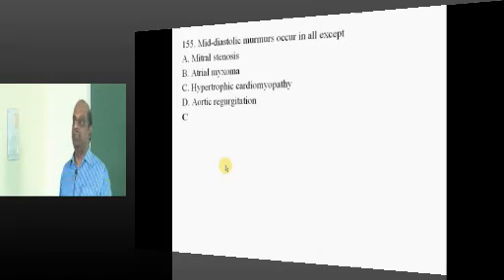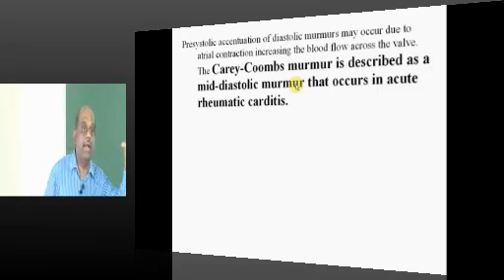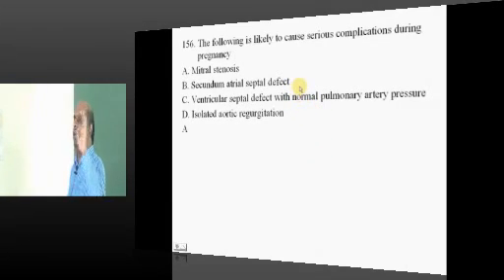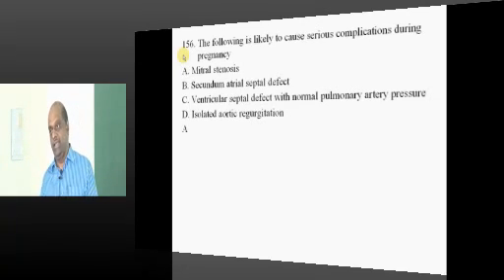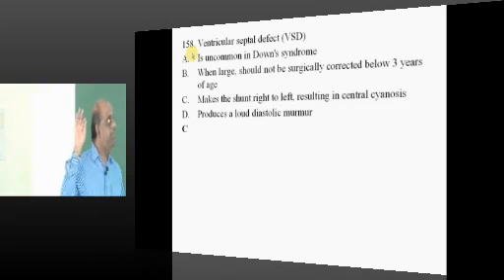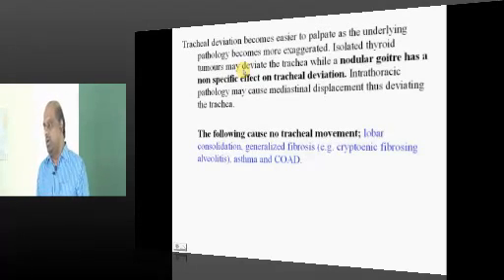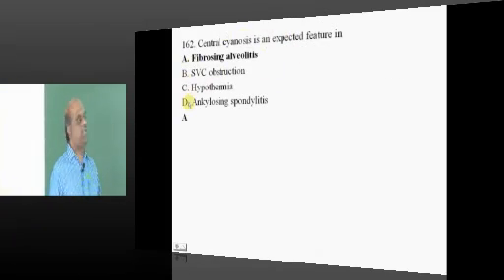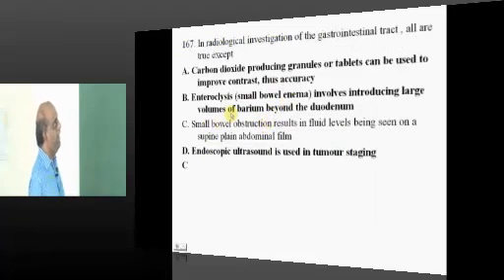AIPGMEE Live Coaching National Mock Grand Test 16 Live discussion Sunday 30 September 2012 Part 09